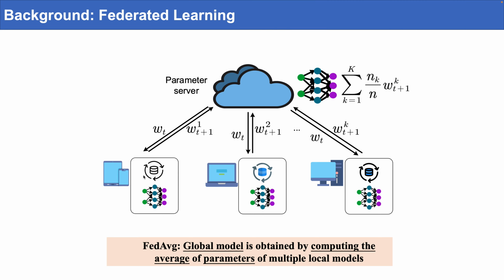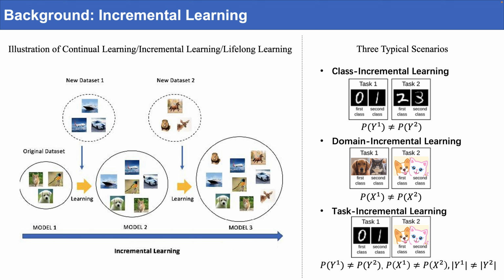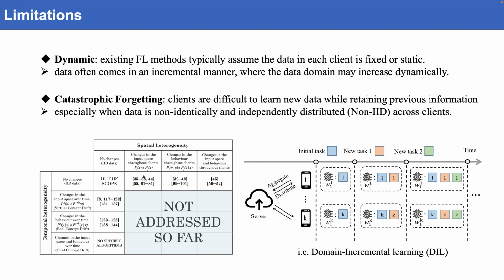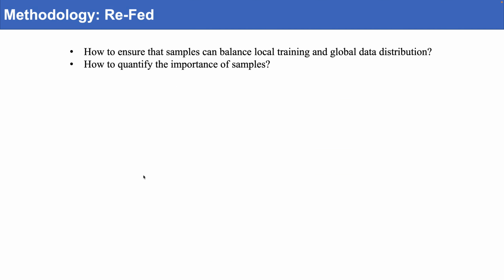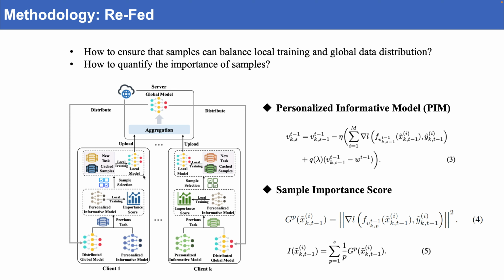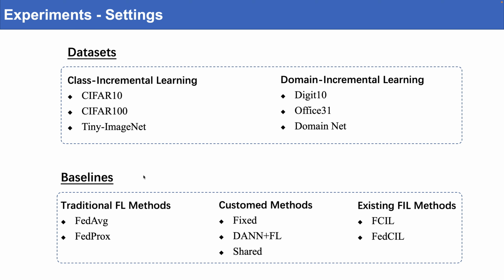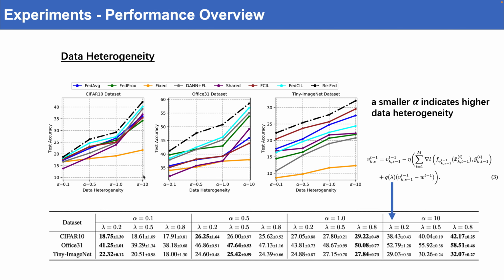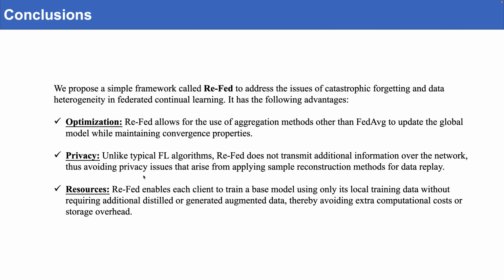CVPR2024 -- Towards Efficient Replay in Federated Incremental Learning